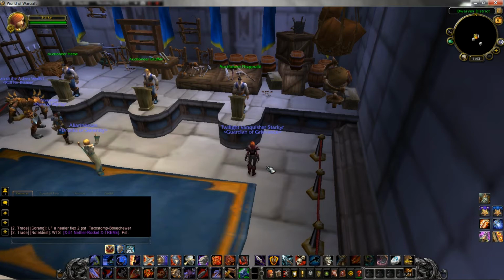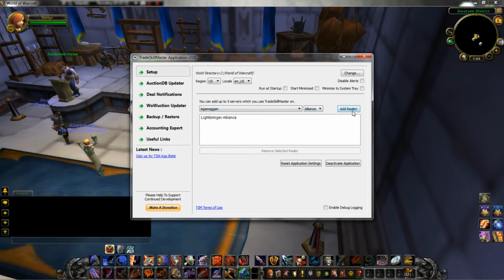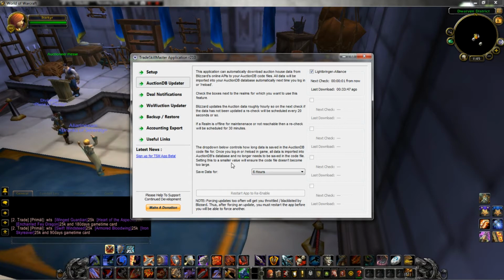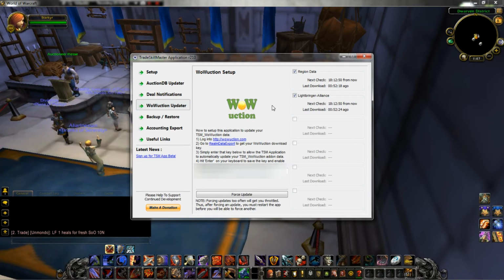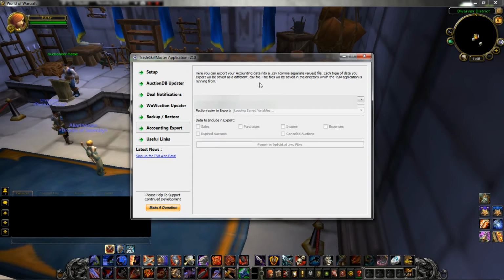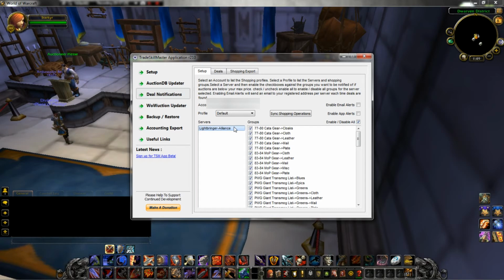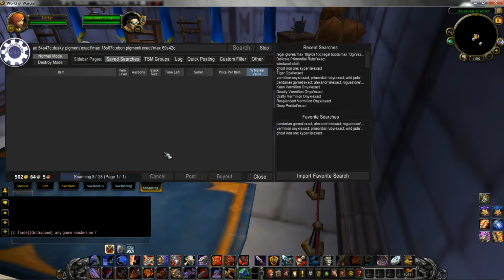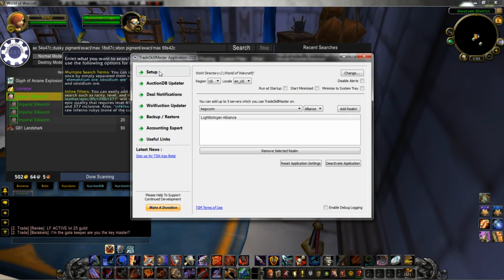WoW TSM Desktop App Walkthrough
This video details the TSM (TradeSkillMaster) desktop app for World of Warcraft. It's long, but hopefully you learn something useful! :)